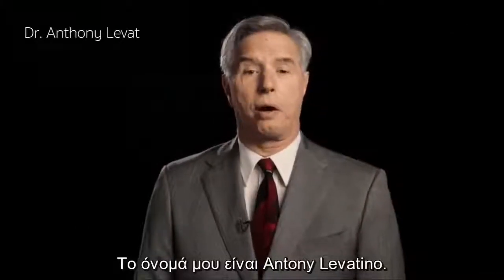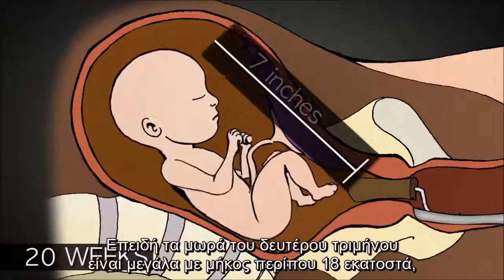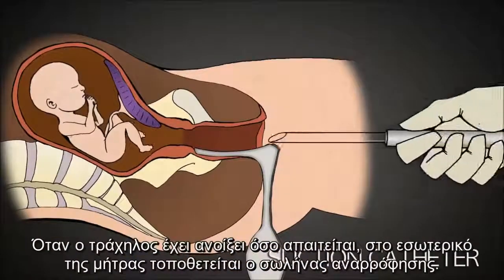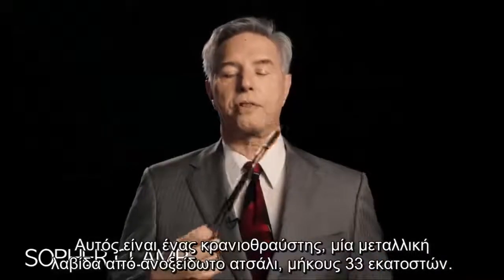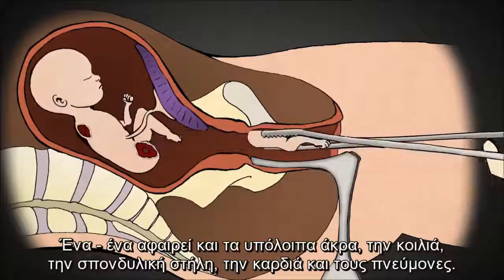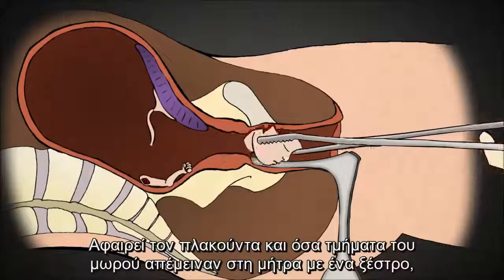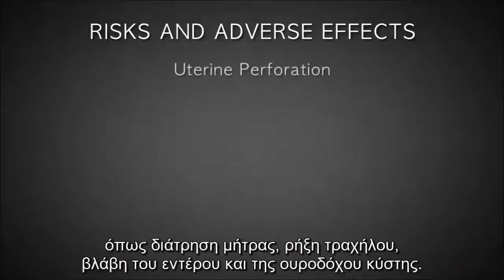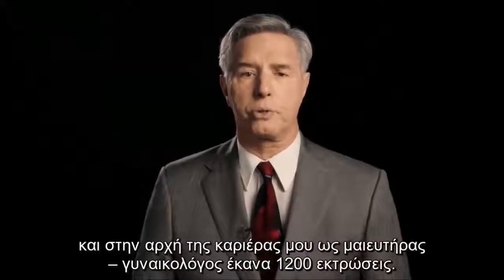Διαδικασίες Αμβλώσεων: Έκτρωση δευτέρου τριμήνου κύησης με τη μέθοδο της διαστολής και εκκένωσης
Το όνομά μου είναι Antony Levatino. Είμαι μαιευτήρας – γυναικολόγος και έχω πραγματοποιήσει πάνω από 1200 εκτρώσεις. Σήμερα θα σας περιγράψω πως γίνεται χειρουργικά η έκτρωση δευτέρου τριμήνου κύησης με τη μέθοδο της διαστολής και εκκένωσης. Η χειρουργική αυτή διαδικασία ακολουθείται για τις εκτρώσεις μεταξύ 13 και 24 εβδομάδων κύησης.
Υπό γενική αναισθησία, τοποθετείται κολποδιαστολέας, σαν τον εικονιζόμενο, που ανοίγει ευρέως τον κόλπο της γυναίκας. Επειδή τα μωρά του δευτέρου τριμήνου είναι μεγάλα με μήκος περίπου 18 εκατοστά, απαιτείται προετοιμασία του τραχήλου 24- 48 ώρες πριν την επέμβαση με τις λαμινάριες. Οι λαμινάριες είναι αποστειρωμένα φύκια που απορροφούν υγρασία και διογκώνονται. Τοποθετούνται εντός του τραχήλου της μήτρας προκαλώντας σταδιακή διαστολή του. Όταν αφαιρεθούν οι λαμινάριες χρησιμοποιούνται μεταλλικοί διαστολείς για να ανοίξουν περαιτέρω τον τράχηλο.
Όταν ο τράχηλος έχει ανοίξει όσο απαιτείται, στο εσωτερικό της μήτρας τοποθετείται ο σωλήνας αναρρόφησης. Το μωρό στις 20 εβδομάδες κύησης είναι μεγάλο όσο το χέρι μου, από το κεφάλι έως τους γλουτούς, χωρίς να υπολογίζουμε τα πόδια. Η συσκευή αναρρόφησης (που μοιάζει με ηλεκτρική σκούπα) τίθεται σε λειτουργία και ρουφά το αμνιακό υγρό που περιβάλλει το μωρό. Το μωρό που είναι τόσο μεγάλο δεν χωράει να περάσει μέσα από αυτό το στόμιο της αναρρόφησης. Επίσης, τα κόκκαλα και το κρανίο του μωρού είναι ισχυρά και η δύναμη της αναρρόφησης δεν αρκεί για να τα σπάσει.